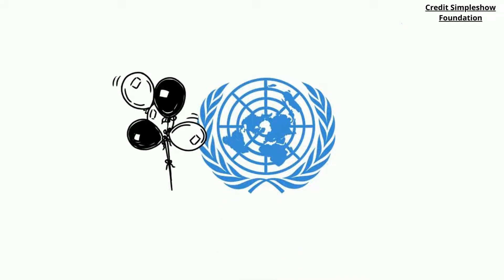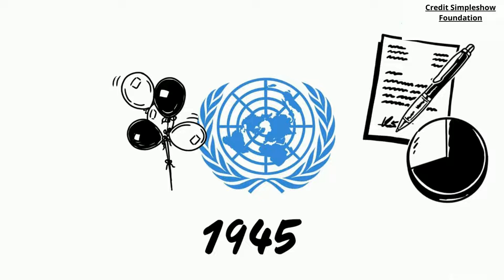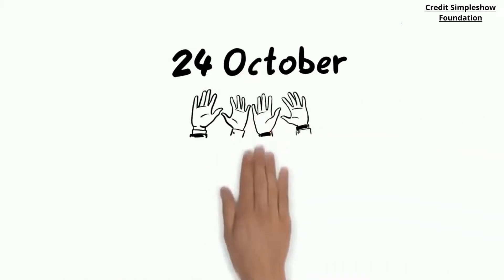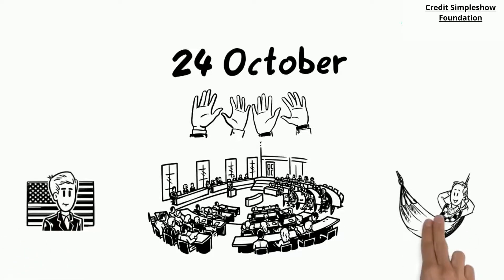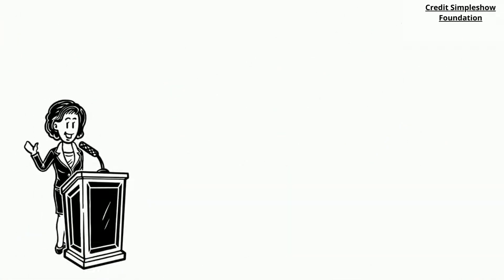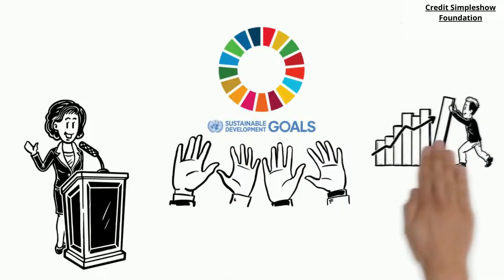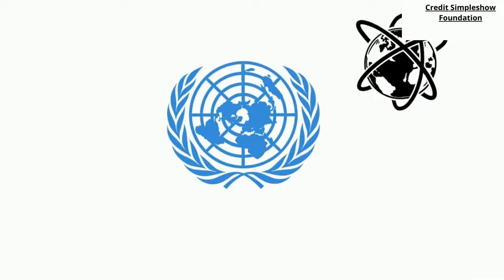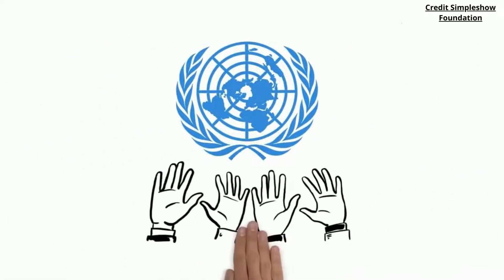Why do we celebrate United Nations Day?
Credit- Simpleshow Foundation

united nations day essay
united nations day quotes
united nations' day celebration in schools
united nations day speech
united nations day history and activities
why do we celebrate united nations day in school
united nations day ppt
What is the theme of United Nations Day 2021?
Which is the United Nations day?
United Nations Day - UNESCO